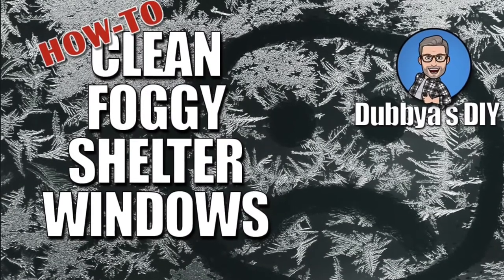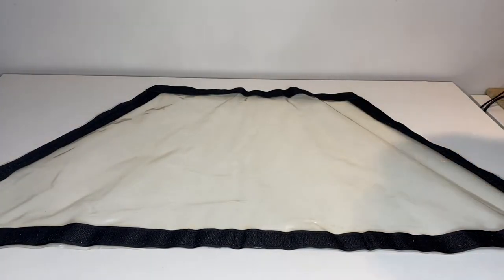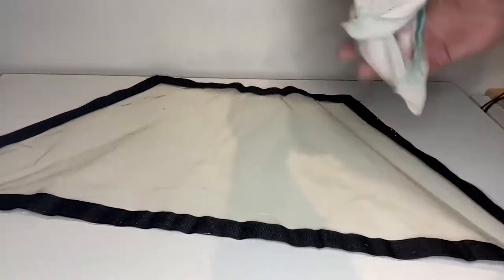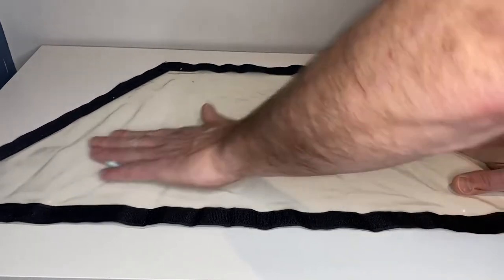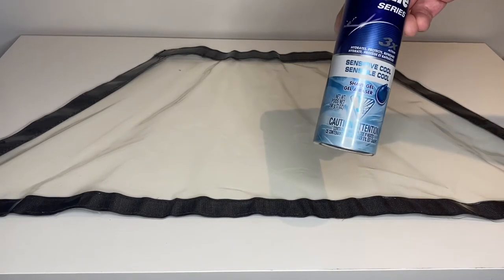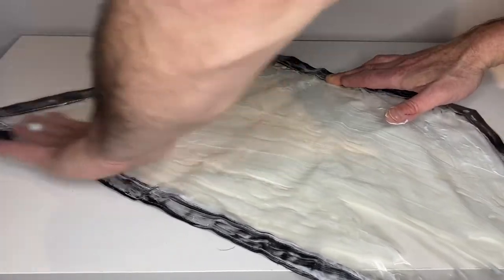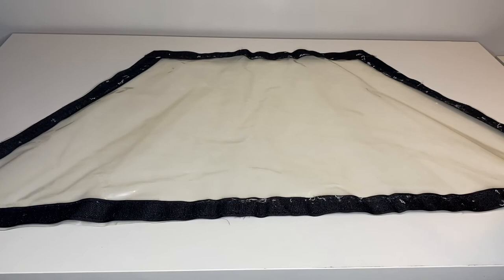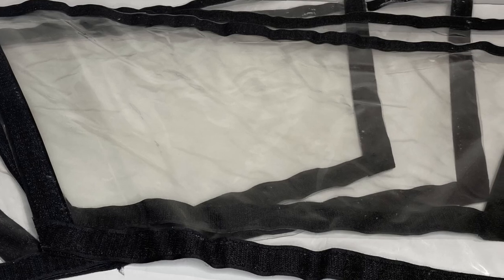Cleaning hub shelter windows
How to clean vinyl ice shelter windows, protect them from harmful UV light and prevent them from fogging or frosting up while you’re out on the ice.